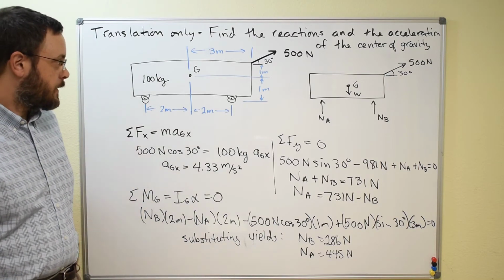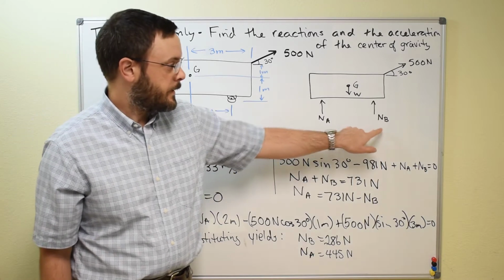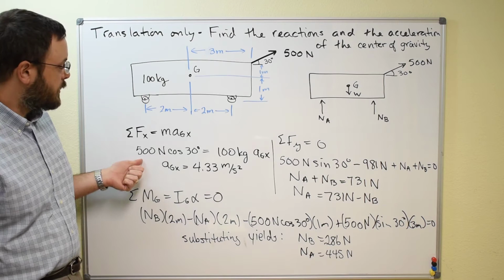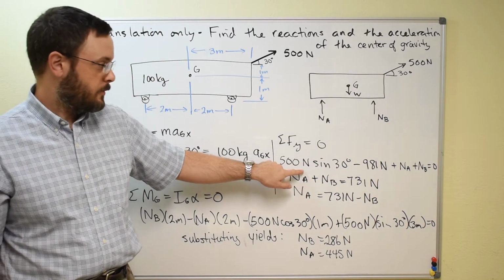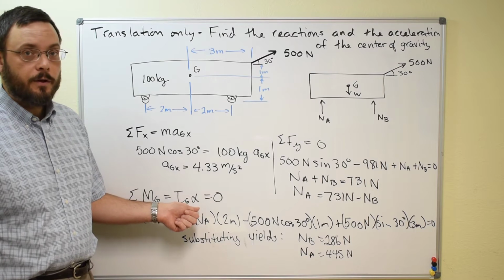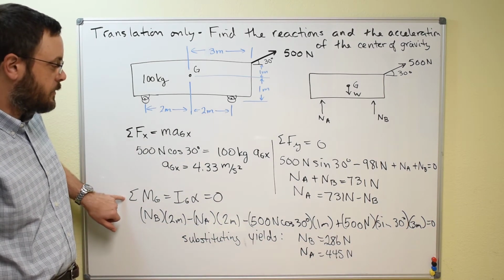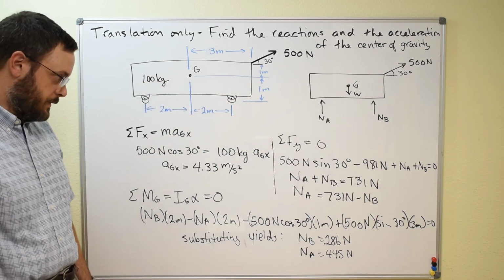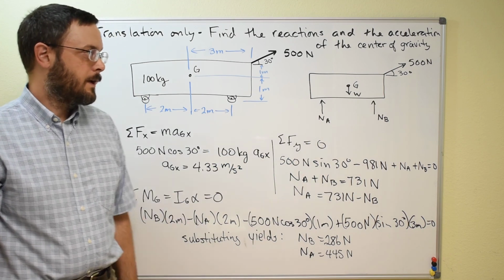Dynamics - Kinetics - Equations of Motion - Translation of a Rigid Body - Planar Motion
The equations of motion (Newton's Laws) are used to solve for the acceleration of a rigid body in translation and the reaction forces.